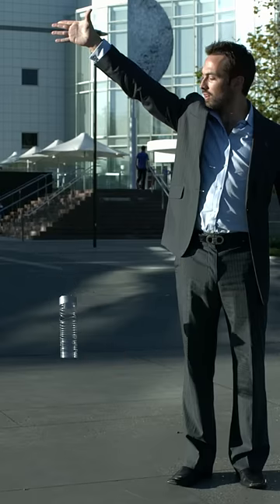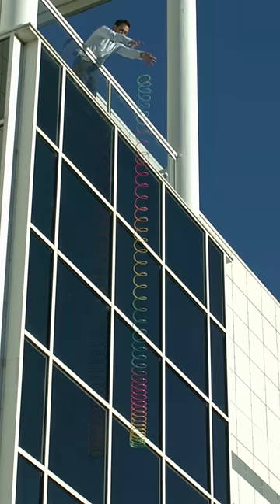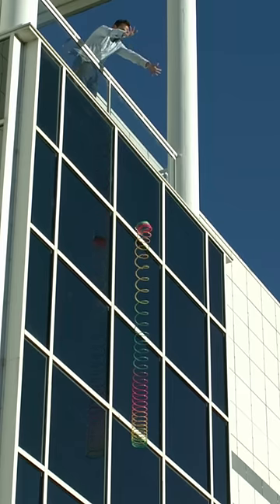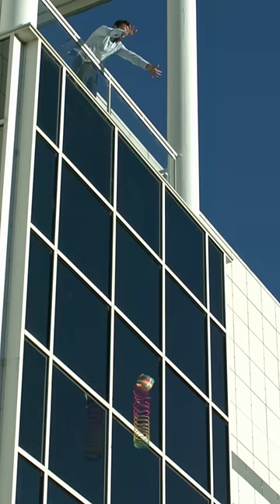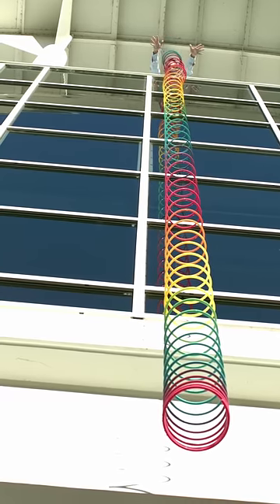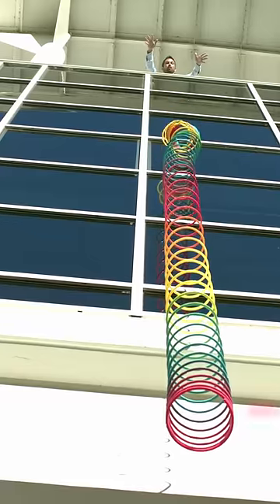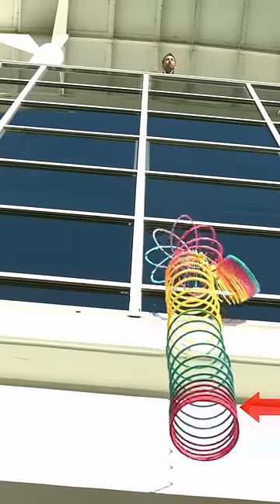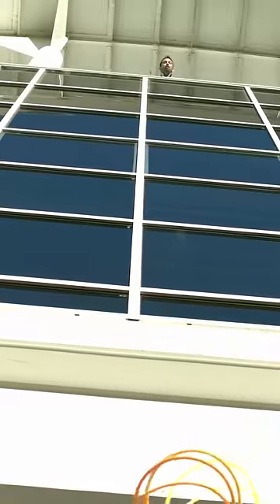How a slinky falls in slow motion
This is not just true of slinkies - if you release a steel rod from the top, the top really starts falling before the bottom. If you hit a tennis ball with a racket, a wave has to travel from the strings to your hand before you feel it - and the ball is well on its way to the net by this time. If you hit a golf ball, the ball is well on its way to the hole before you can feel it. Rigid bodies aren't truly rigid and understanding this is essential to understanding the way the world works